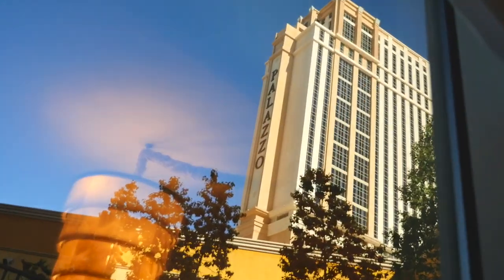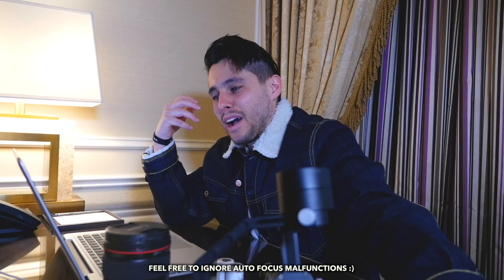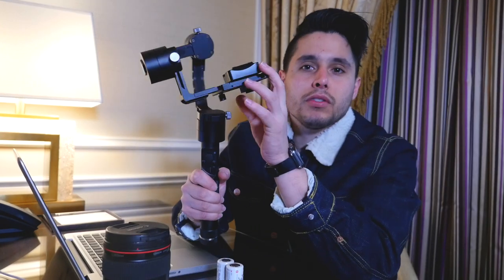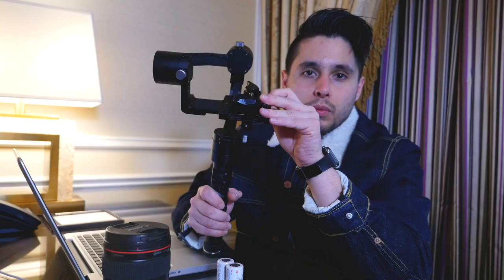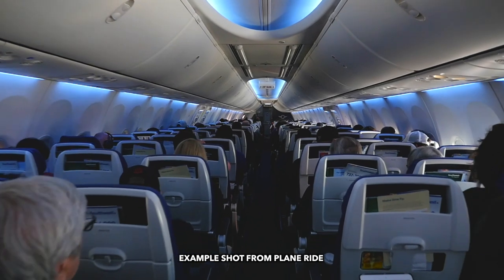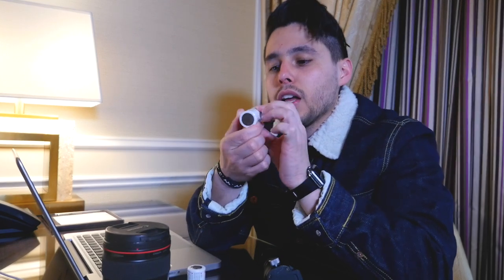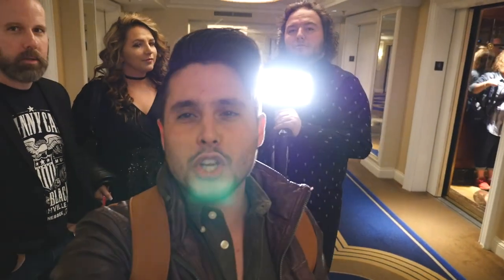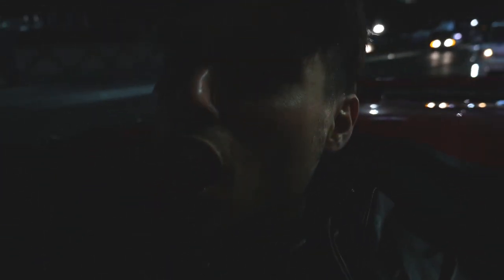VLOG 019: Las Vegas: Part 2 - CAN YOU USE ALTERNATE BATTERIES FOR THE ZHIYUN CRANE?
Zhiyun Crane Batteries Tutorial -  0:59

Day 2 of my Vegas Trip